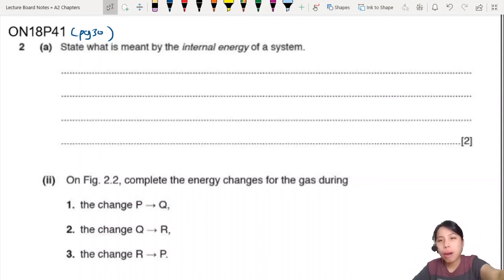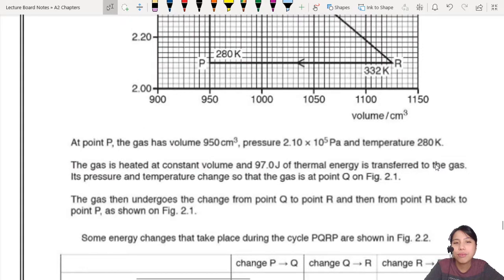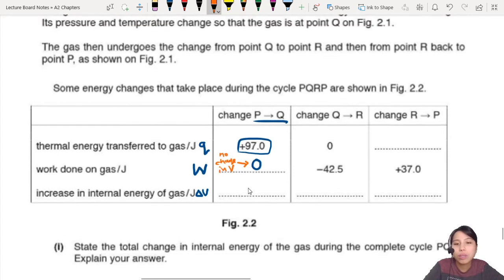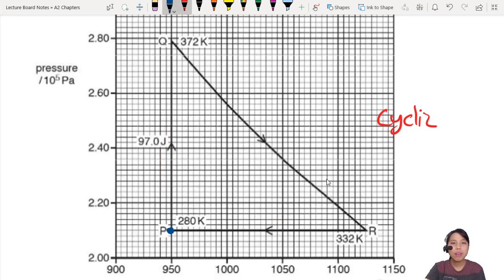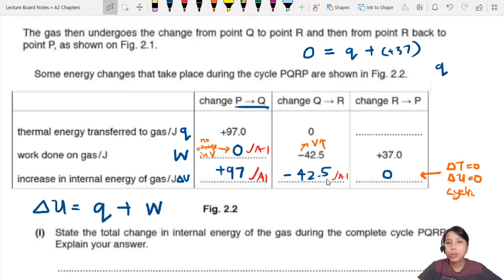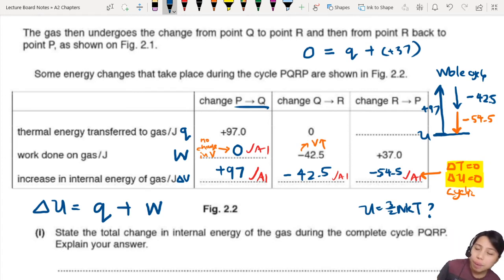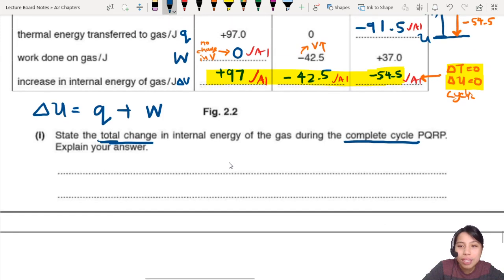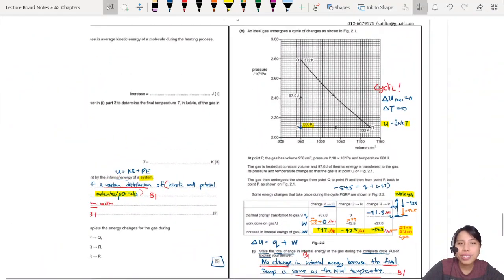16.1d ON18 P41 Q2 Gas Cycle Graph | A2 Thermodynamics | CAIE A Level 9702 Physics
Example - 9702/41/O/N/18: (b) An ideal gas undergoes a cycle of changes as shown in Fig. 2.1. At point P, the gas has volume 950 cm^3, pressure 2.10 × 10^5 Pa and temperature 280 K. The gas is heated at constant volume and 97.0 J of thermal energy is transferred to the gas. Its pressure and temperature change so that the gas is at point Q on Fig. 2.1.The gas then undergoes the change from point Q to point R and then from point R back to point P, as shown on Fig. 2.1. Some energy changes that take place during the cycle PQRP are shown in Fig. 2.2.

(i)       State  the  total  change  in  internal  energy  of  the  gas  during  the  complete  cycle  PQRP.  Explain your answer.
(ii)       On Fig. 2.2, complete the energy changes for the gas